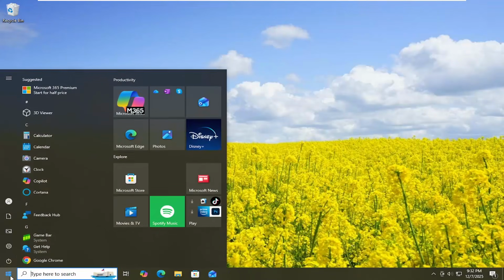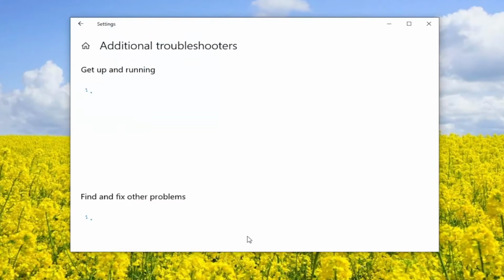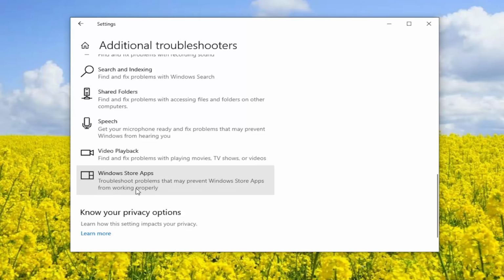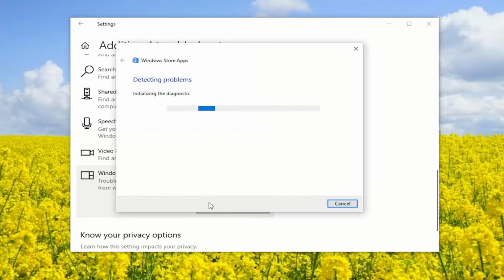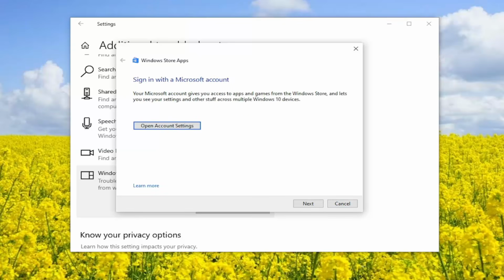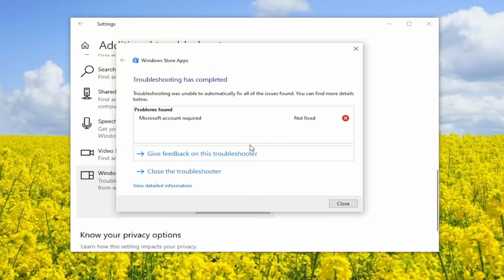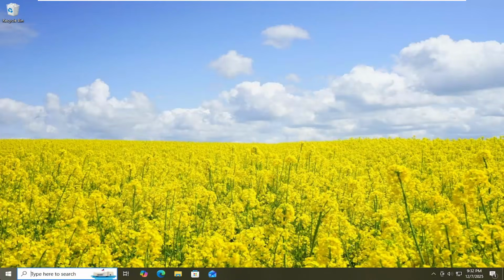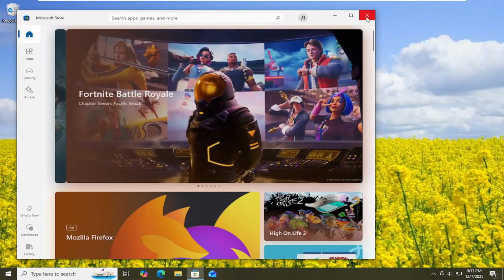How to Fix Windows Store App Problems on Dell Laptop [Guide]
This video tutorial offers practical troubleshooting steps to fix Windows Store app issues on Dell laptops, addressing common problems that may prevent apps from downloading, updating, or launching properly. It covers potential causes such as corrupt app data, incorrect settings, or problems with the Microsoft Store cache. Viewers will learn how to identify these issues and apply effective solutions to restore the functionality of Windows Store apps. The guide uses a general diagnostic approach, making it easy for users of all experience levels to follow without requiring hands-on repairs.

Issues addressed in this tutorial:
Dell laptop Windows Store app issues
Fix Windows Store apps not working
Microsoft Store troubleshooting
Dell app download problems
Windows Store app not launching
App update issues on Dell laptop
Microsoft Store cache problems
Dell system maintenance
Windows Store settings troubleshooting
Dell laptop performance optimization

The tutorial helps Dell laptop users understand the root causes of Windows Store app issues and provides actionable tips for resolving them. By clearing the Microsoft Store cache, adjusting settings, and ensuring proper system configuration, viewers can restore app functionality and improve their overall user experience. This approach ensures users can troubleshoot and fix Windows Store app problems efficiently, without requiring extensive technical knowledge or repairs.